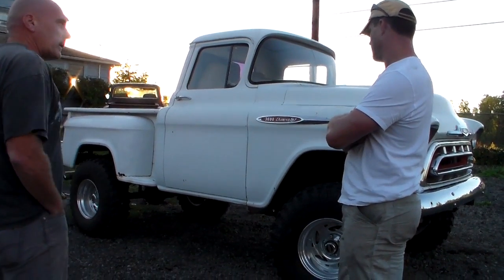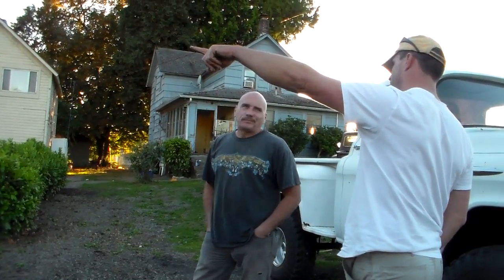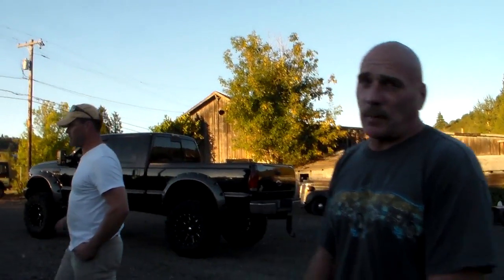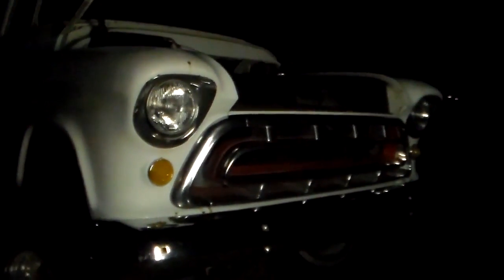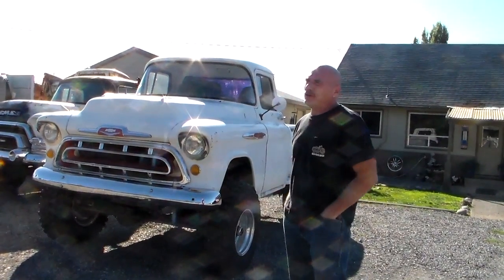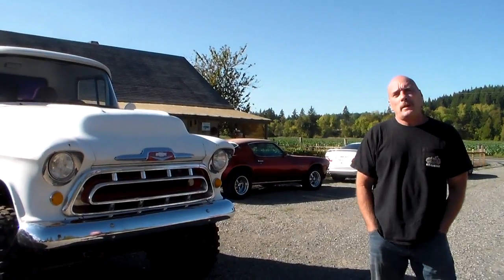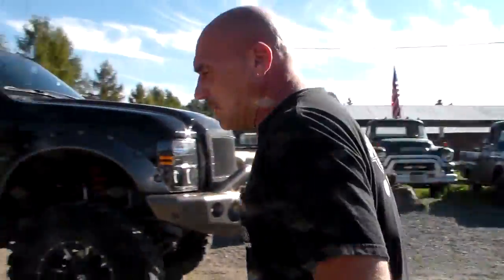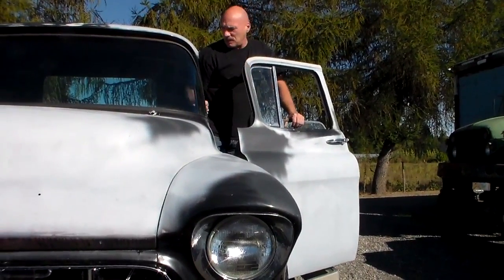Classic Truck Rescue 5-Truck Honey Hole Part 2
classictruckrescue classictrucks classictruckranch The five truck honey-hole turns into a 3-truck scramble as Classic Truck Rescue locks in all the 1950's GM stuff.